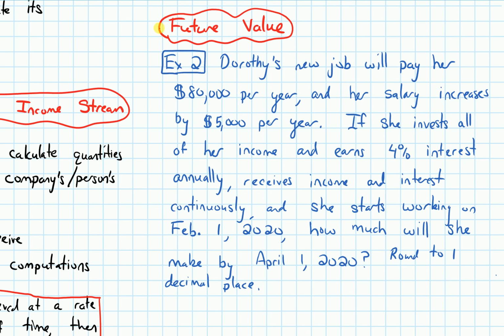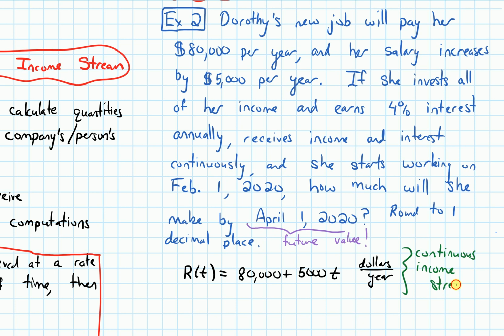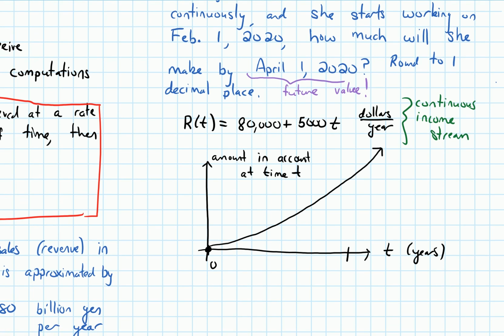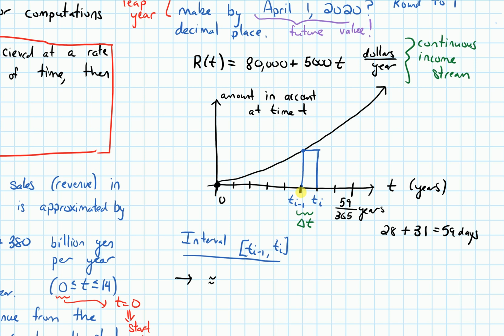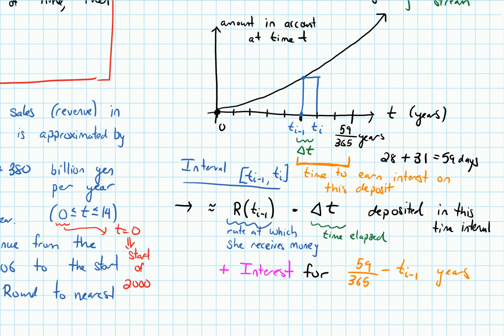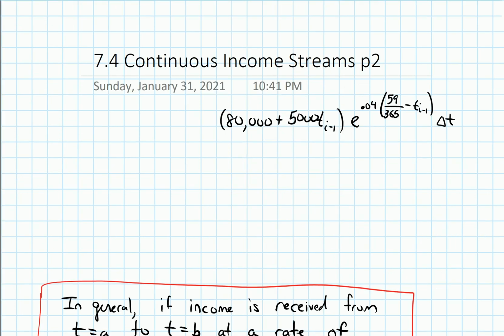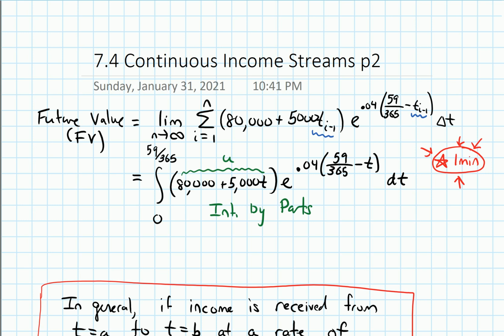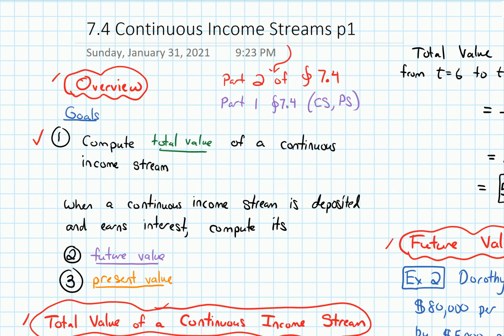7.4 Continuous Income Streams--Future Value (Video 3) | Business Calculus 2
Learn what future value is, derive a formula for it using a limit of Riemann sums, and do an example in which we compute the future value.